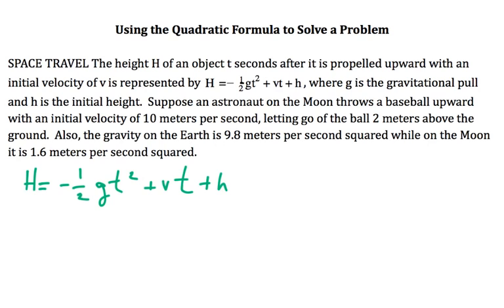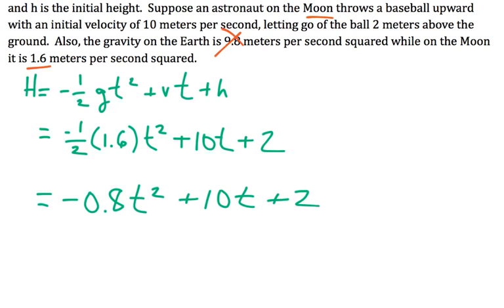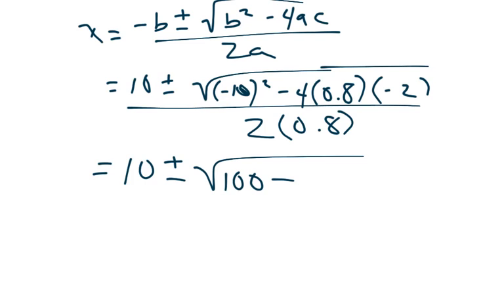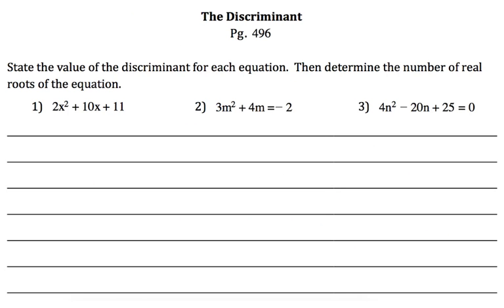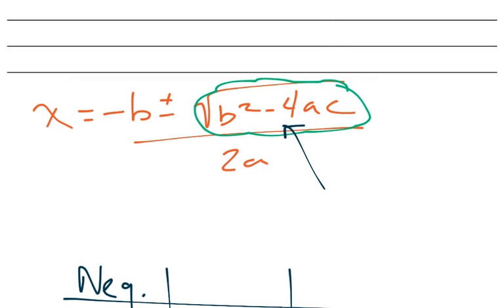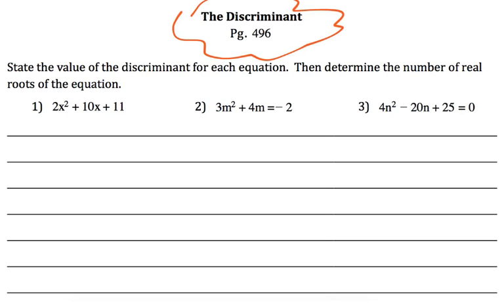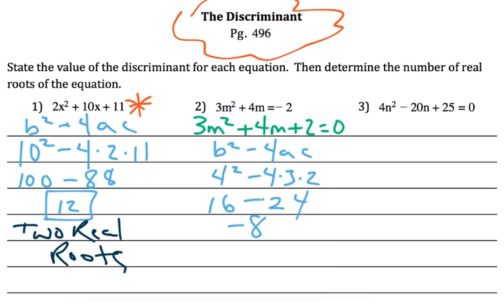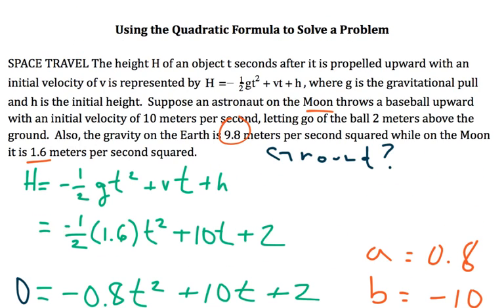9.4 Solving Using the Quadratic Formula (2 of 2)